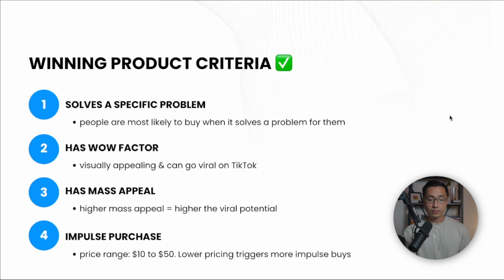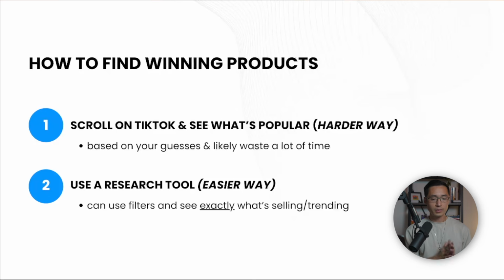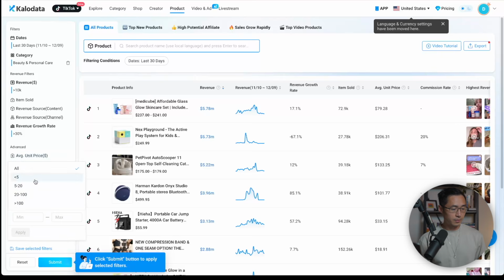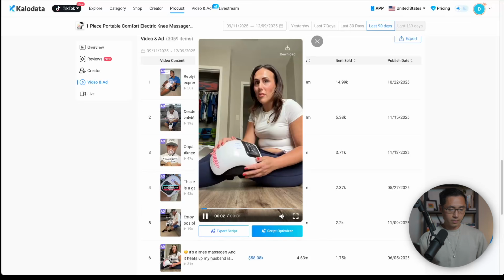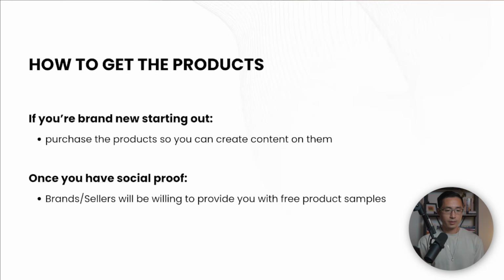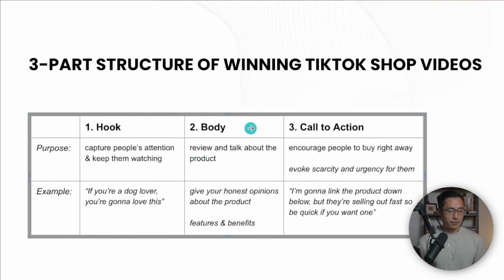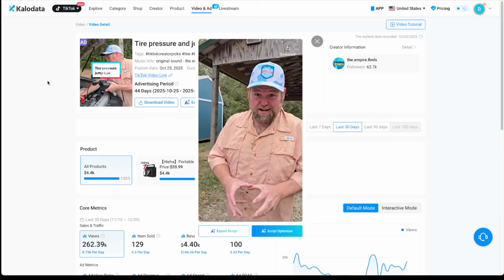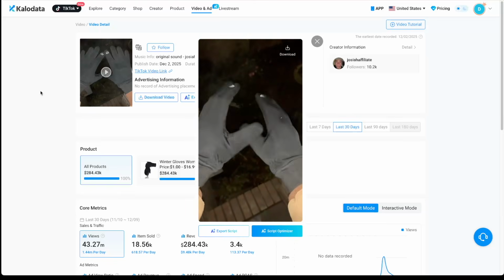TikTok Shop Affiliate Marketing Guide for Beginners (Step-by-Step)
Use Kalodata Code: KUMO for 10% discount

In this video, I'll show you step-by-step how to get started as a TikTok Shop affiliate.

Timestamps:
00:00 TikTok Shop Affiliate Marketing Guide for Beginners
00:24 What is TikTok Shop
00:42 What is TikTok Shop Affiliate
01:26 3 Different Ways to Make Money on TikTok
02:20 2 Main Skills Needed as a TikTok Shop Affiliate
02:44 Winning Product Criteria
03:47 How to Find Winning Products for TikTok Shop
04:10 How to Use Kalodata to Easily Find Winning Products
07:24 How to Get The Products
07:59 3-Part Structure of Winning TikTok Shop Videos
08:59 4 Video Styles That Work Extremely Well for TikTok Affiliate
12:18 How to Become a TikTok Shop Affiliate